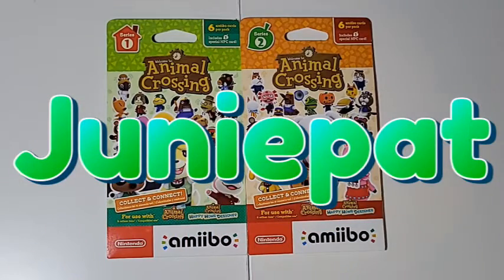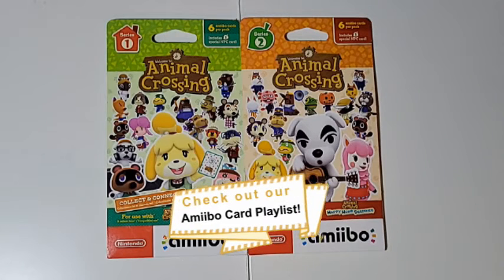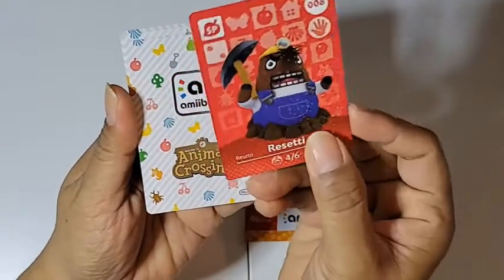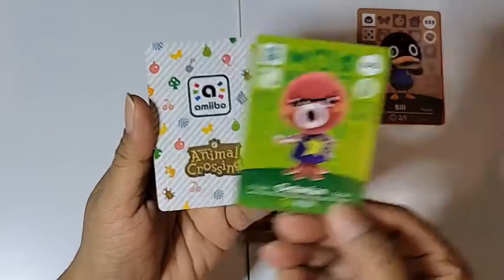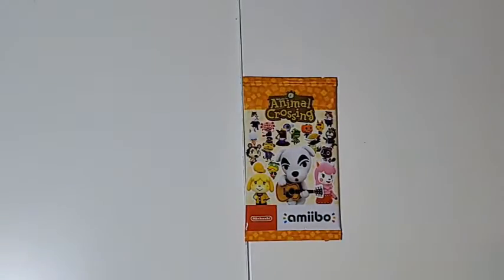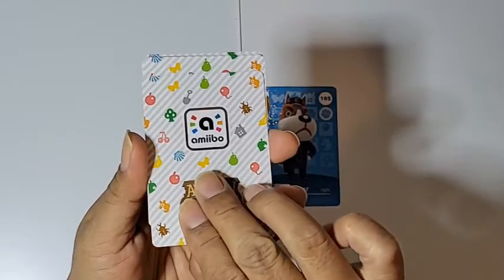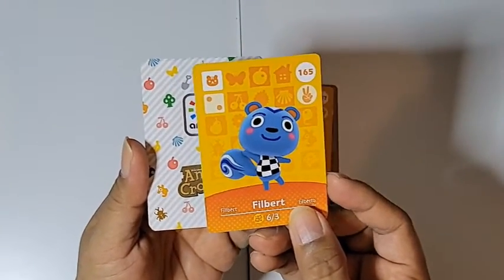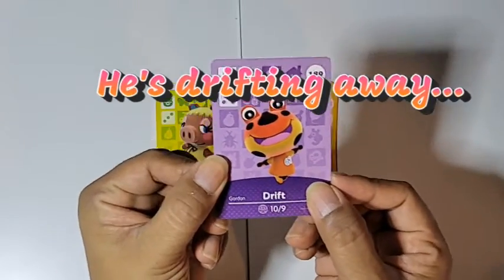Let's open Animal Crossing amiibo cards!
In this video we open a couple of packs from Series 1 and 2 AC Amiibo Cards. Check it out and let us know who your favorite card was in the comments below.

Watch us live on Twitch:
Sundays|Tues|Wed|Thurs|Sat: 8:00PM PST